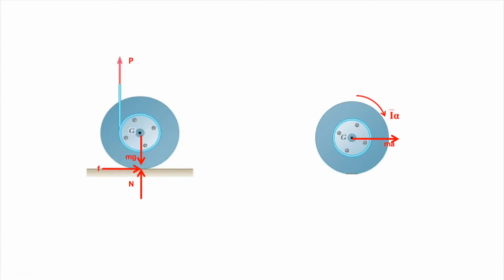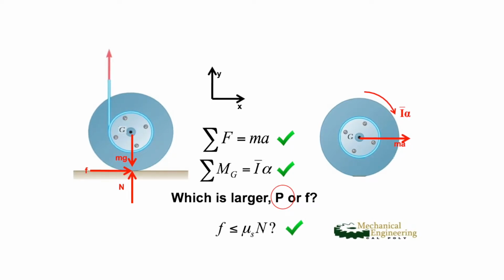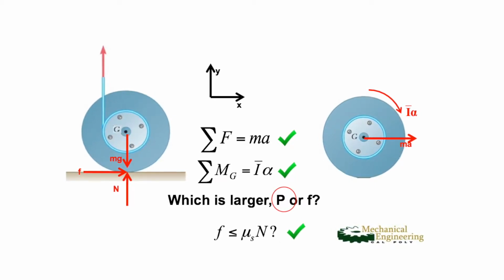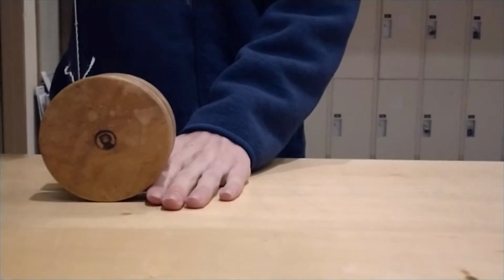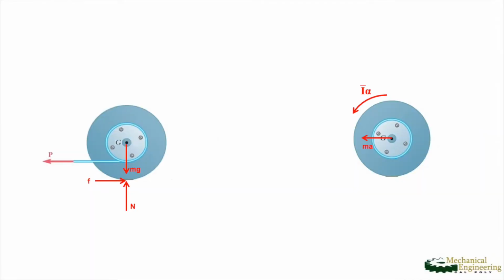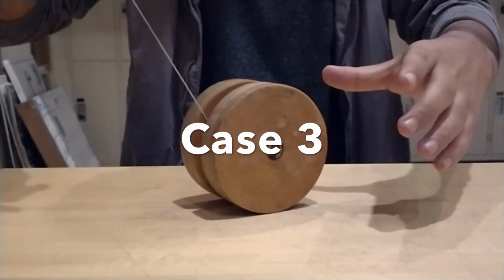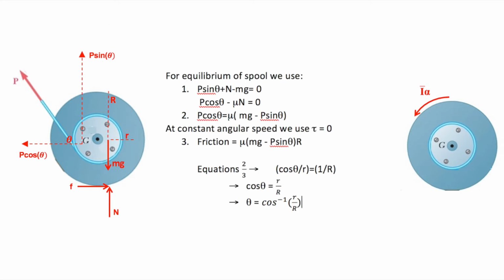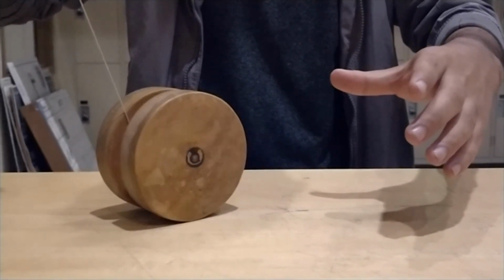Motion of a Spool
In this video, we explain the physics behind the motion of a spool depending on the angle of the applied force.